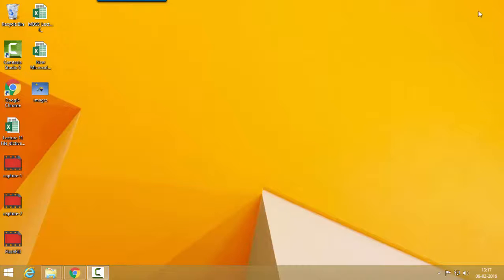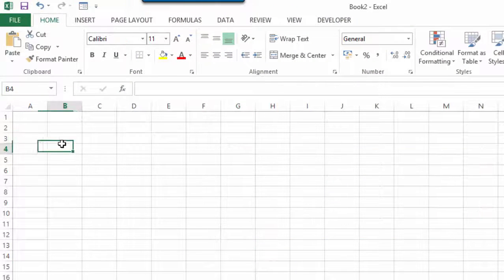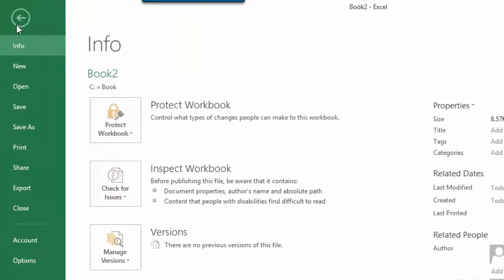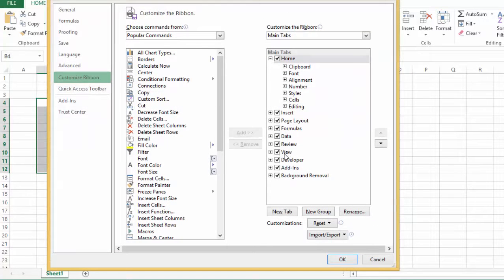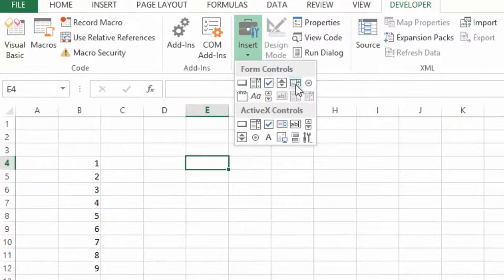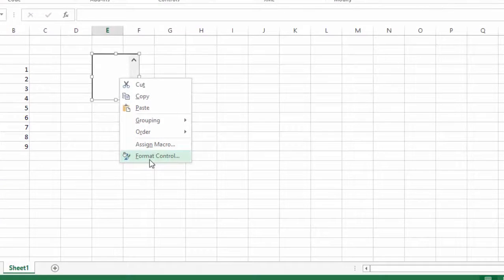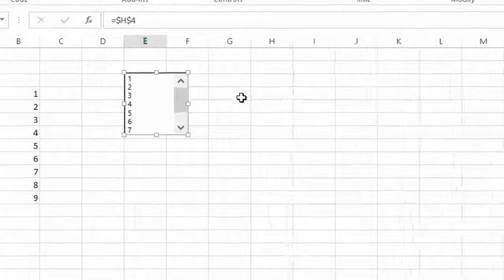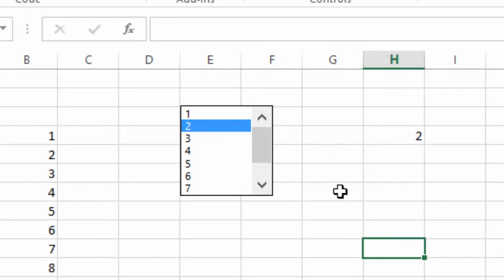List Box data validation